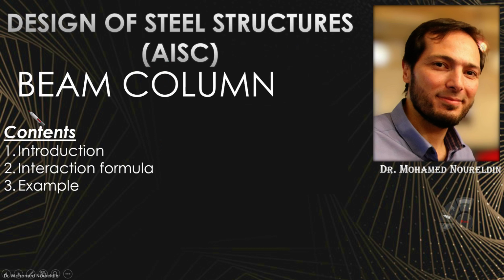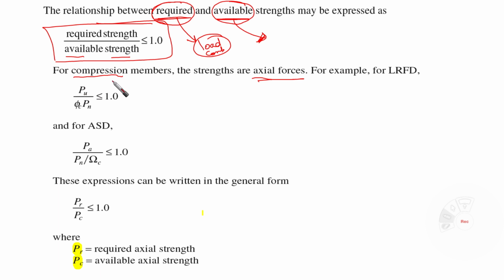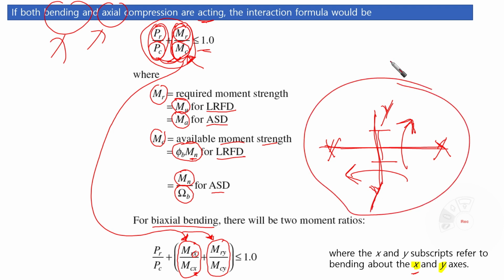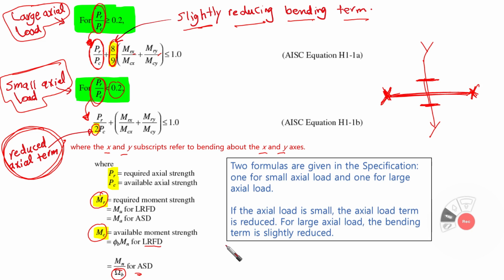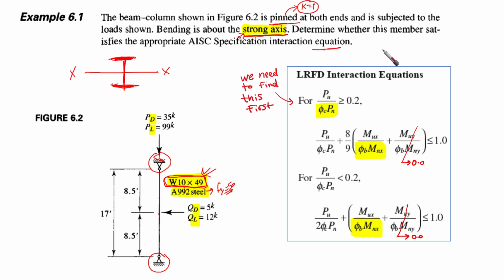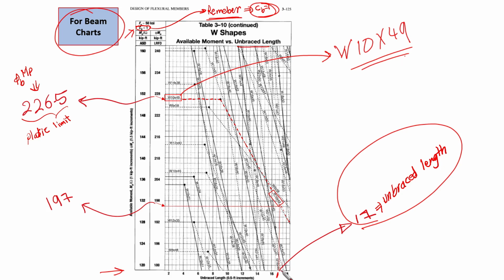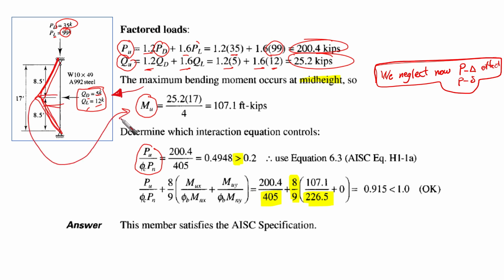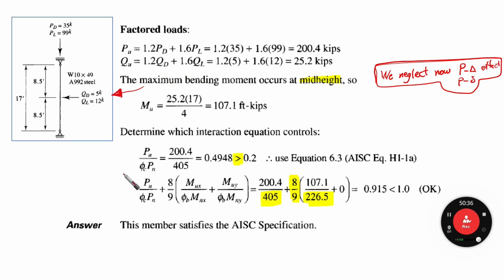18- Beam column- Part 1- Interaction formula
Contents:
00:28 Introduction
09:21 Interaction formula
26:52 Example